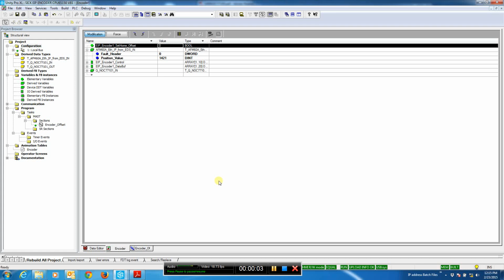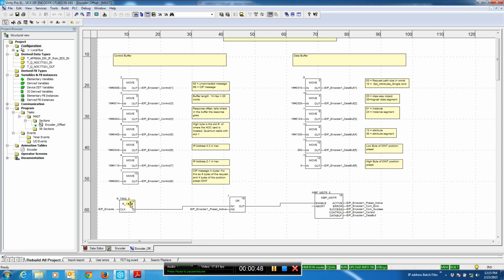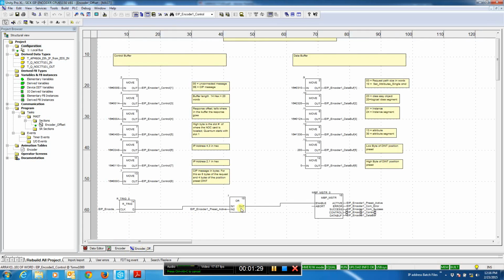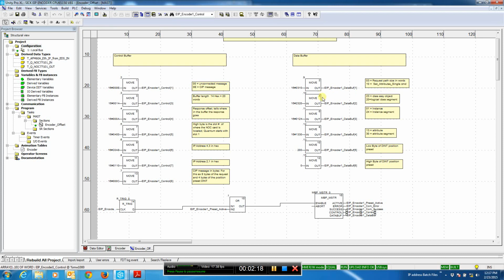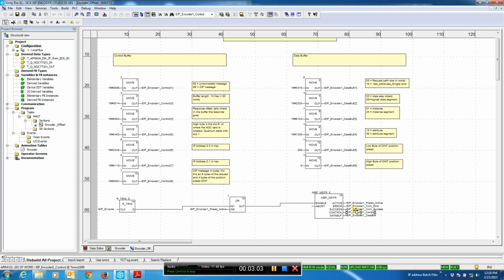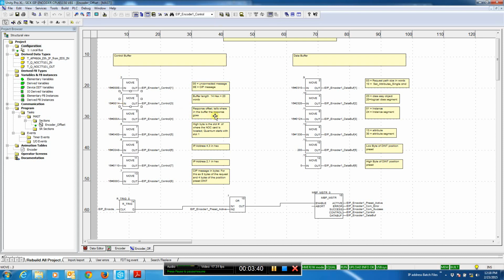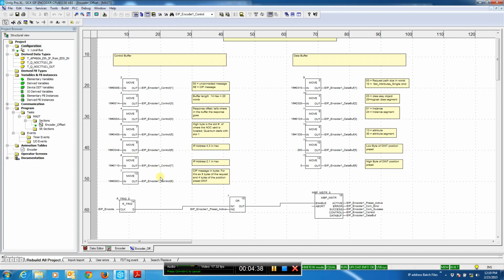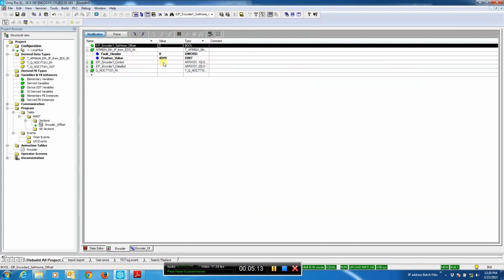SICK EIP Encoder 3 Referencing using Explicit message in Quantum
Setting the position of the encoder using explicit messaging in Quantum